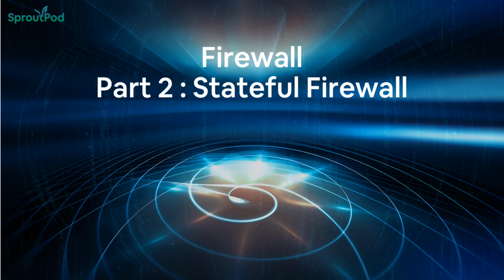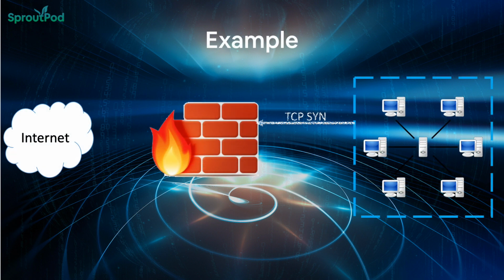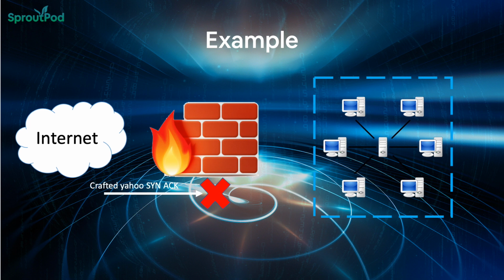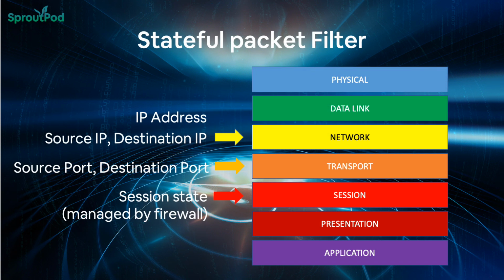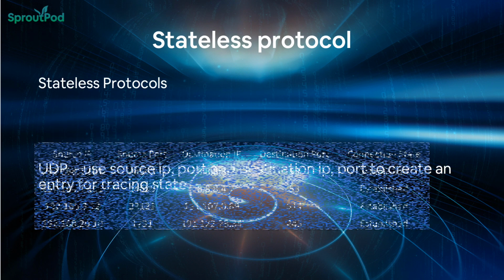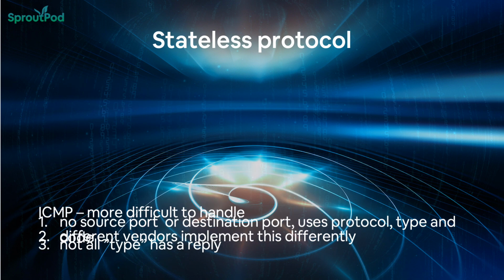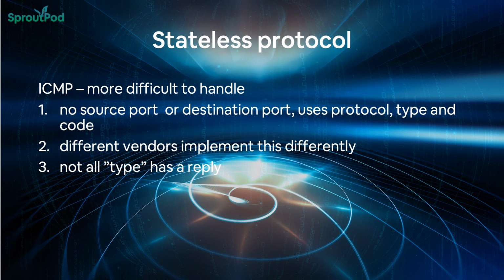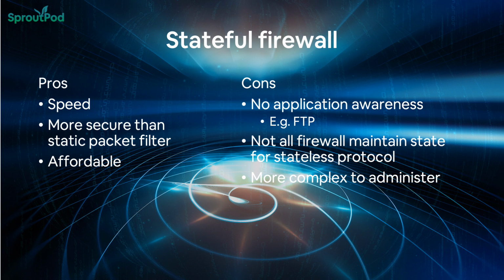Tools 3. Firewall part 2 : Stateful Firewall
One of the most deployed firewall technology in the industry. Stateful technology is very popular during the early 2000s. Learn what it is about.